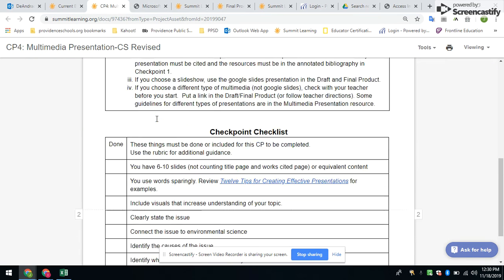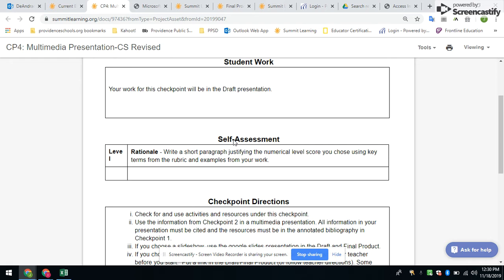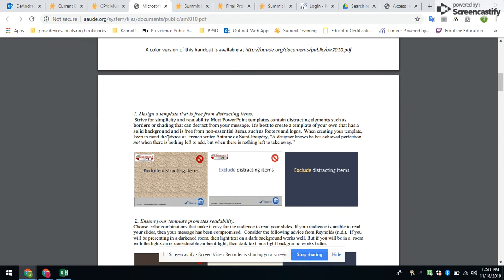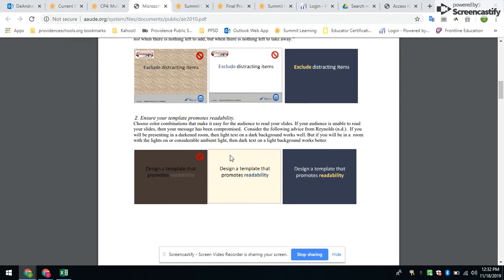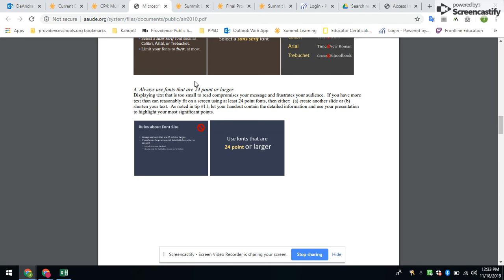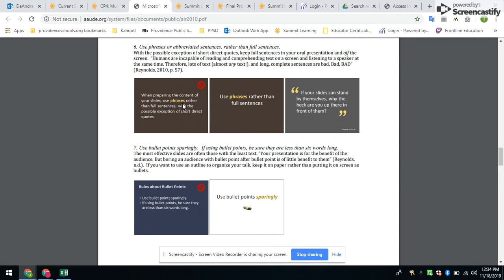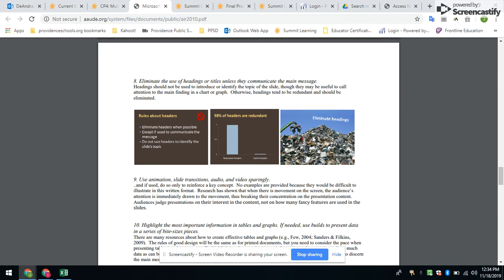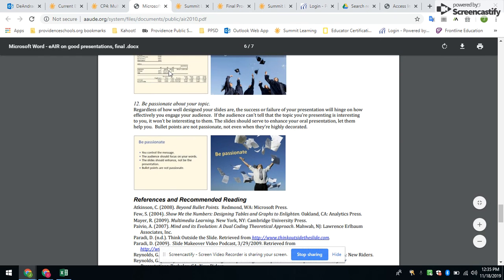CHECKPOINT 4: Review your slides